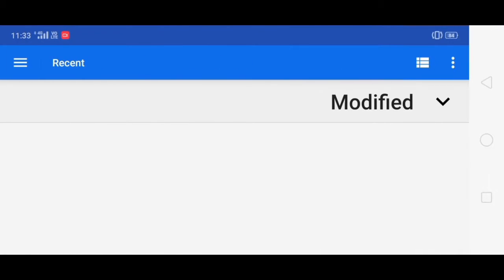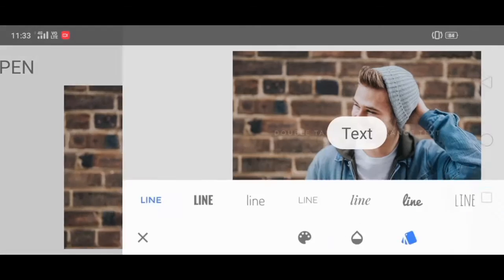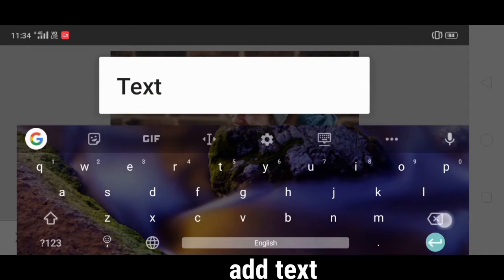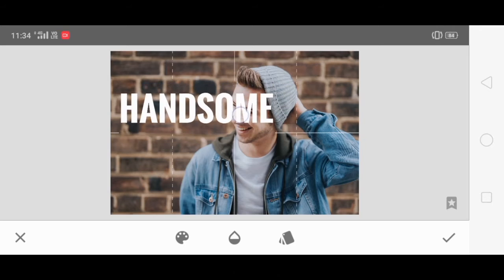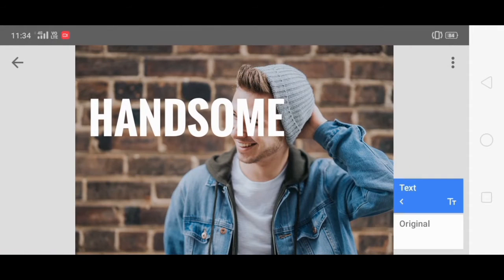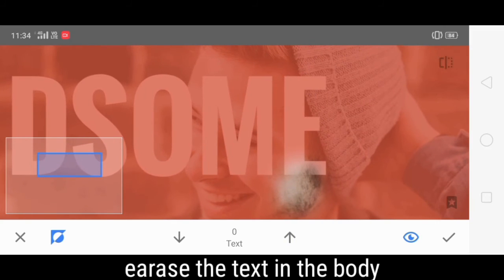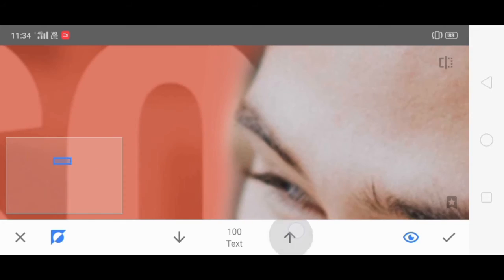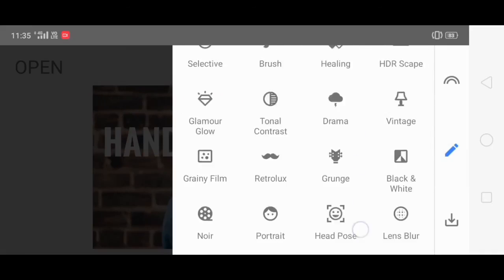HOW TO MAKE THUMBNAIL IN SNAPSEED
➤𝐈𝐦𝐩𝐨𝐫𝐭𝐚𝐧𝐭 𝐧𝐞𝐰𝐬

𝐈𝐟 𝐲𝐨𝐮'𝐫𝐞 𝐥𝐨𝐯𝐞 𝐦𝐲 𝐞𝐟𝐟𝐨𝐫𝐭 𝐣𝐮𝐬𝐭 𝐜𝐥𝐢𝐜𝐤 𝐭𝐡𝐞 𝐥𝐢𝐤𝐞 𝐚𝐧𝐝 𝐬𝐮𝐛𝐬𝐜𝐫𝐢𝐛𝐞 𝐛𝐮𝐭𝐭𝐨𝐧 𝐭𝐨 𝐠𝐞𝐭 𝐚𝐥𝐥 𝐦𝐲 𝐭𝐮𝐭𝐨𝐫𝐢𝐚𝐥  𝐈𝐟 𝐲𝐨𝐮 𝐝𝐨𝐧'𝐭 𝐥𝐢𝐤𝐞 𝐨𝐫 𝐭𝐡𝐢𝐧𝐤𝐢𝐧𝐠 𝐭𝐡𝐚𝐭 𝐈 𝐦𝐚𝐝𝐞 𝐚 𝐦𝐢𝐬𝐭𝐚𝐤𝐞  𝐣𝐮𝐬𝐭 𝐭𝐞𝐱𝐭 𝐦𝐞 𝐈𝐧𝐬𝐭𝐚𝐠𝐫𝐚𝐦 𝐭𝐨 𝐢𝐦𝐩𝐫𝐨𝐯𝐞 𝐦𝐞 𝐨𝐧 𝐘𝐨𝐮𝐓𝐮𝐛𝐞

❐𝐈𝐦𝐩𝐨𝐫𝐭𝐚𝐧𝐭 𝐥𝐢𝐧𝐤𝐬
➤ SNAPSEED

➤Pixsellab mod APK

❐𝐓𝐨 𝐠𝐞𝐭 𝐅𝐞𝐚𝐭𝐮𝐫𝐞𝐝 𝐢𝐧 𝐦𝐲 𝐜𝐡𝐚𝐧𝐧𝐞𝐥

➤My gears

➤Laptop

➤Laptop bag

➤My earphone buds

➤My smart watch

put you're comments

hey guys are you get the trick of Ajay kaja Tv thumbnail
yes it is very easy here after no one are impressed by Ajay kaja Tv thumbnail
yes right
next  video is gaming thumbnail
here after some days thumbnail tutorial
in pixsellab

video details
0:00 intro of me
0:07 intro to video
0:23 opening SNAPSEED
1:44 outro